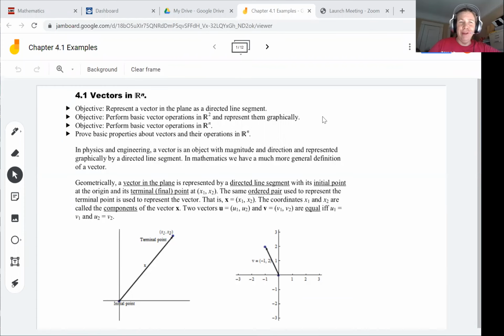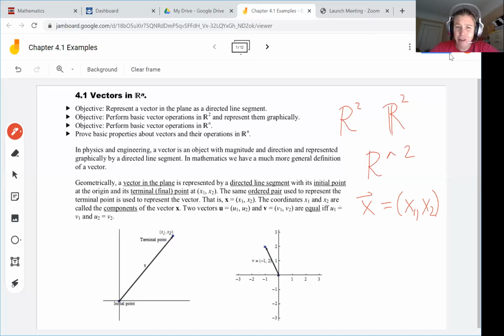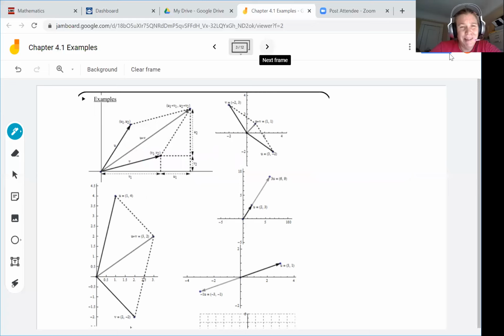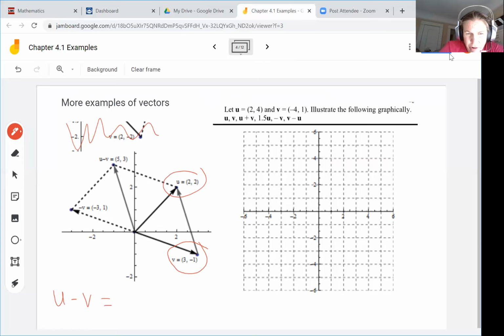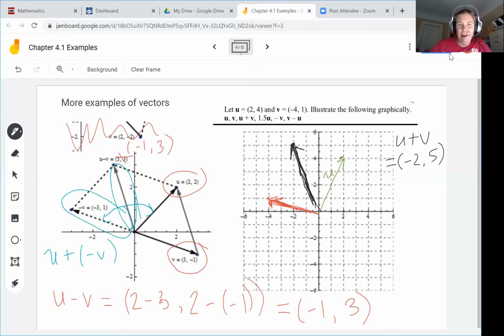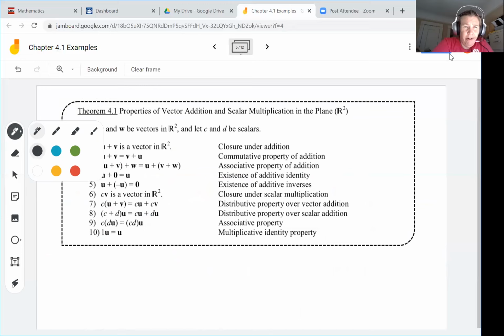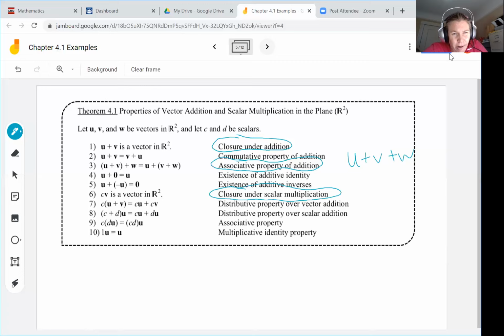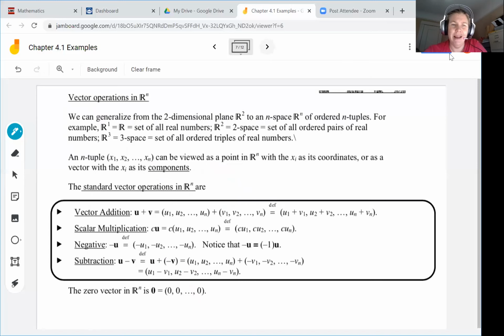Math 250 Vectors in the Plane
In this video, Professor Julie introduces the definition of vectors in R^2 (the plane) and gives examples explaining the properties of vectors in the plane.